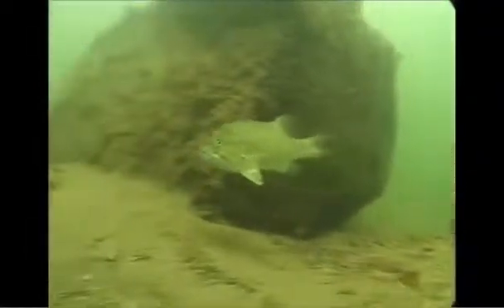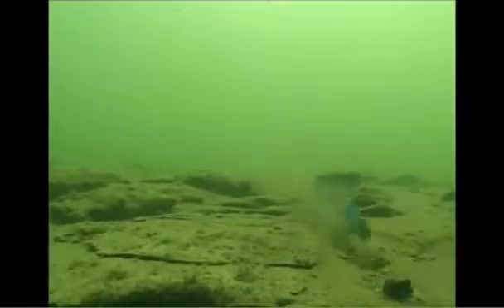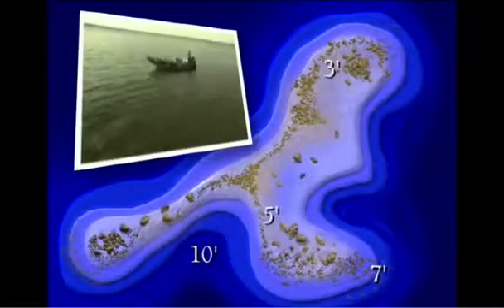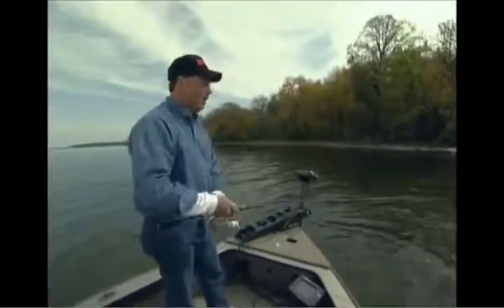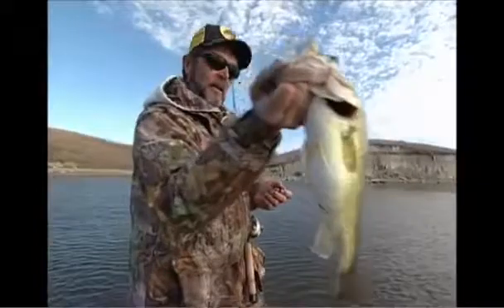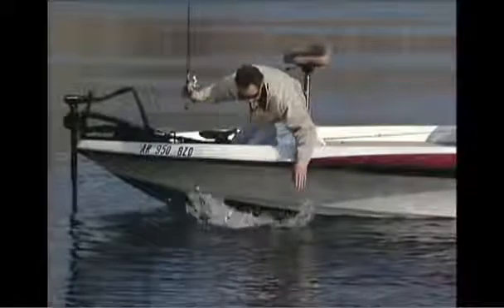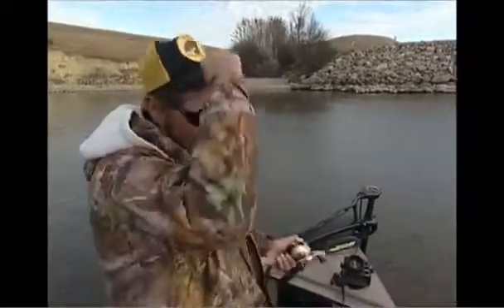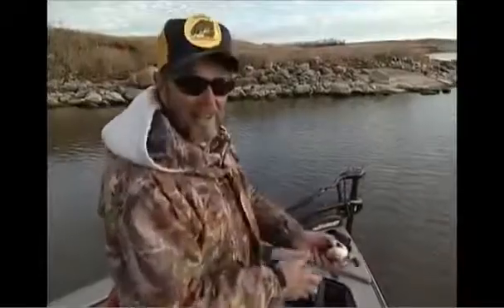Rapala® Shad Rap ®-Importaexpertos